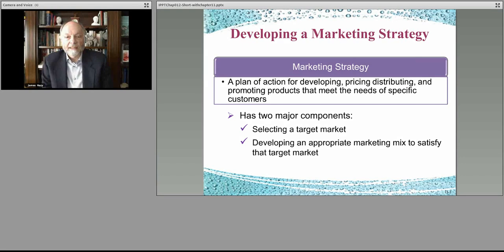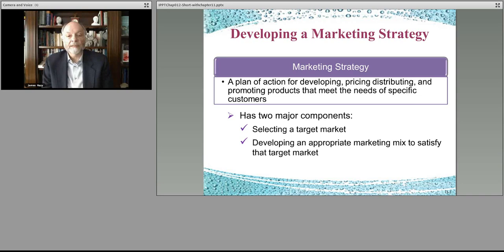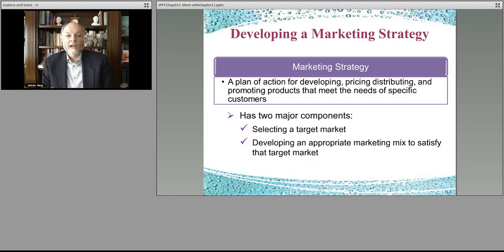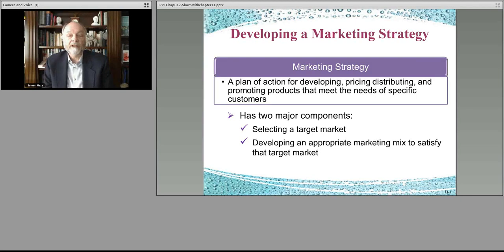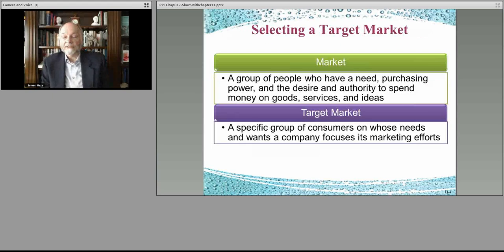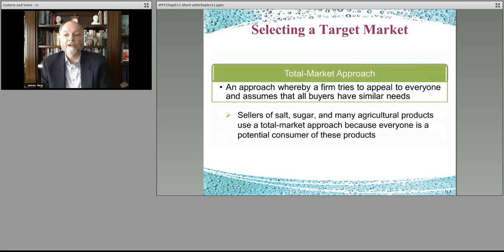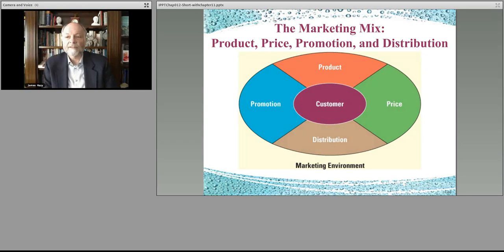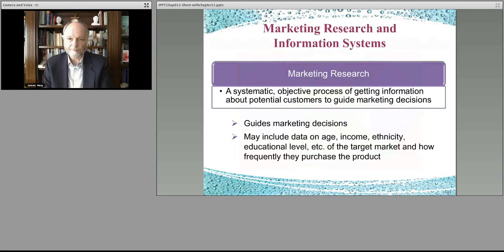Introduction to Business 16 - Chapter 11